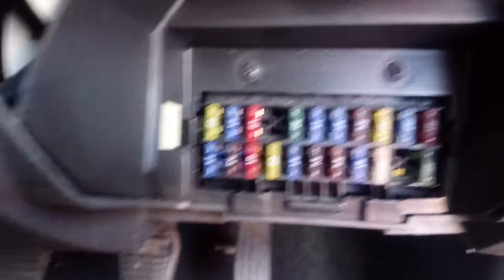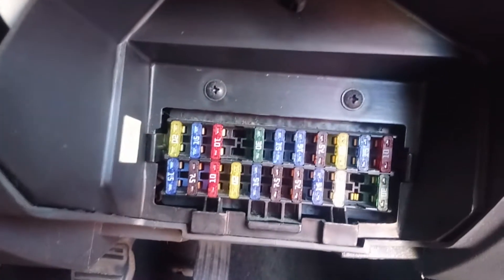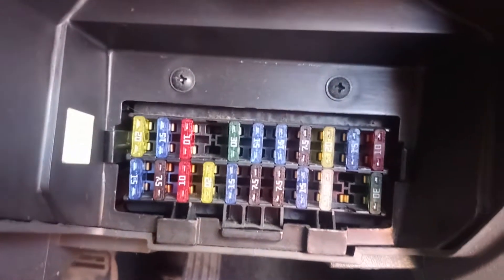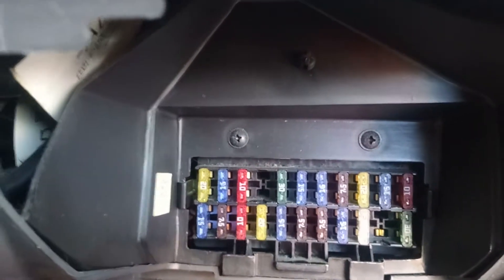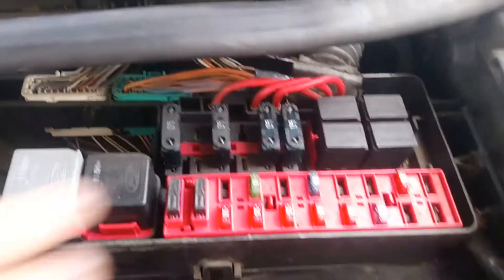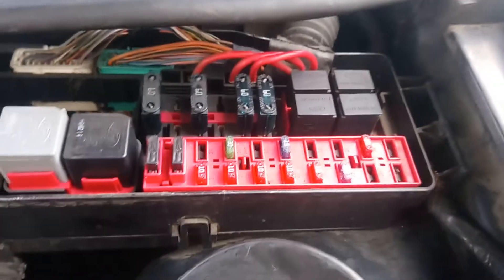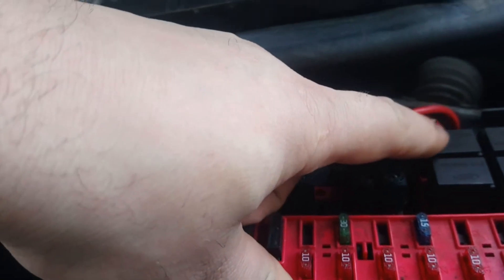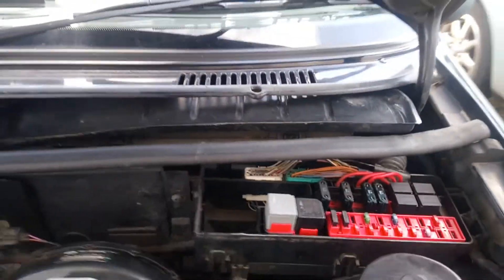Ford Fiesta Flight Mk3 dashboard light not working fixed without tools in under 1-minute